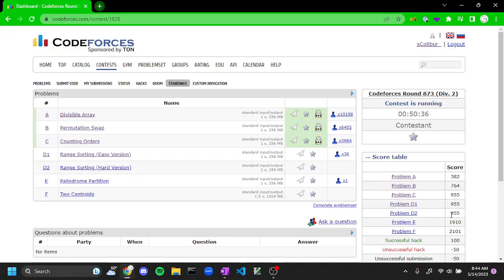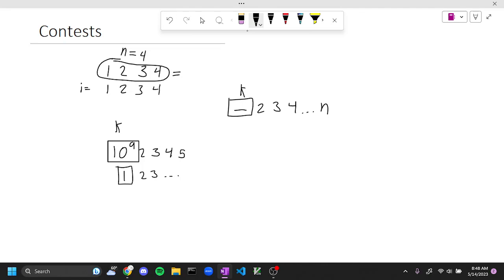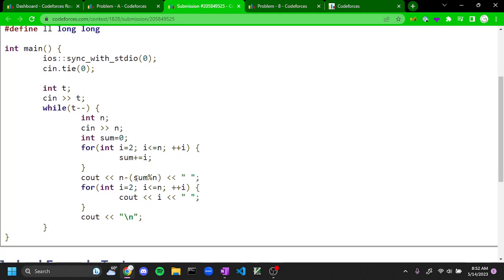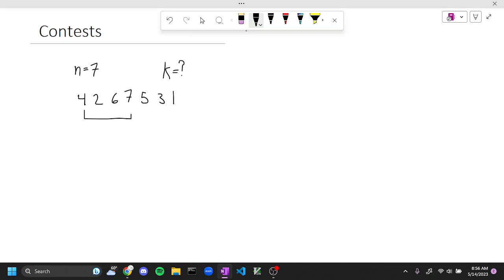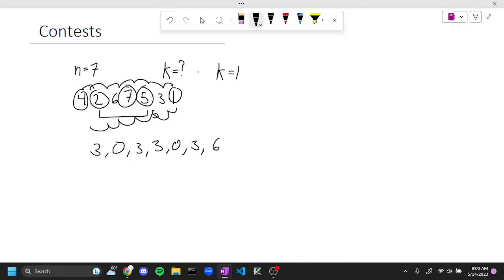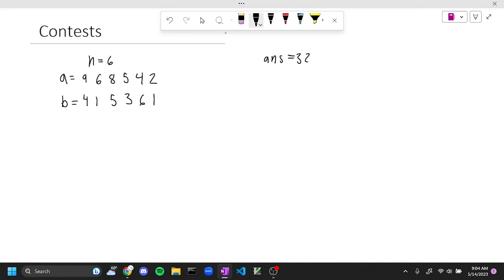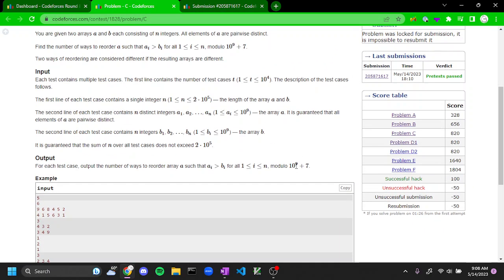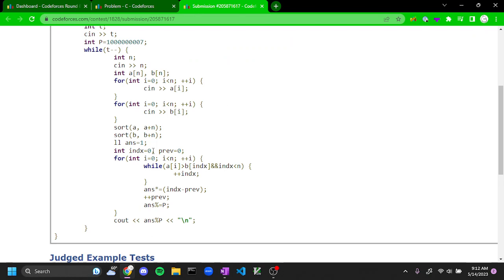Codeforces Round #873 (Div. 2) A-C Explanations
Explanations for Codeforces Round #873 A-C (Div. 2)

I started making competitive programming videos because I was extremely inspired by top competitive programmers like Gennady Korotkevich, Errichto, Colin Galen, and especially William Lin!

This is not a Mock FAANG Interview with Clement Mihailescu, or anything else related to FAANG or FAANG related topics similar to Joma or Tech/TechLead or LeetCode. This video is about Competitive Programming. Specifically CodeForces.

00:00 Introduction
0:51 Problem A
8:20 Problem B
17:30 Problem C